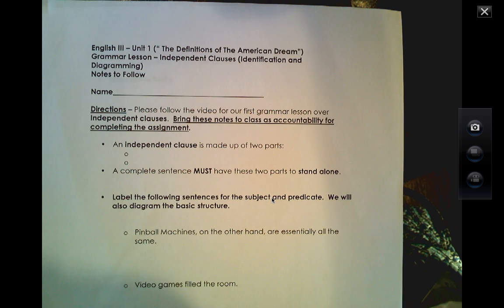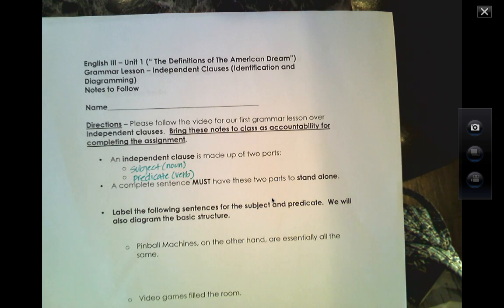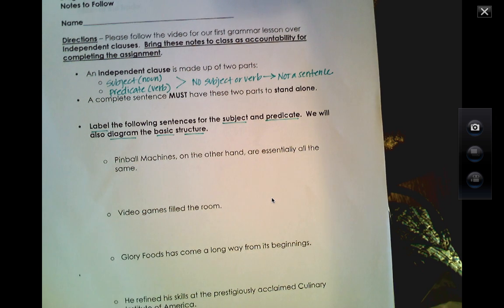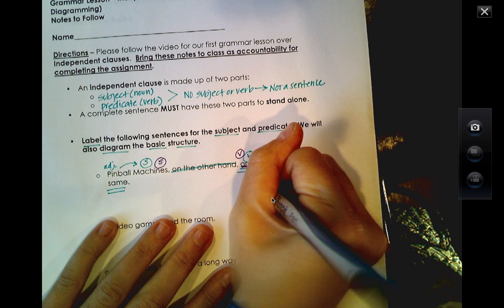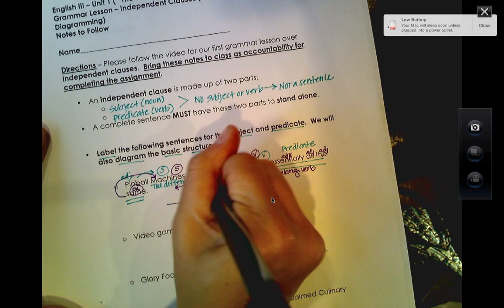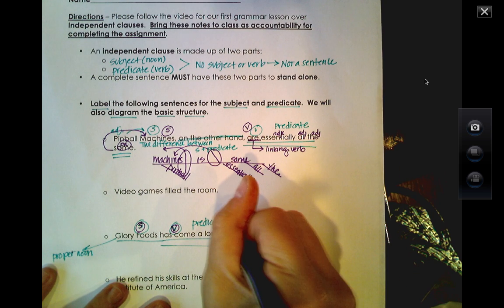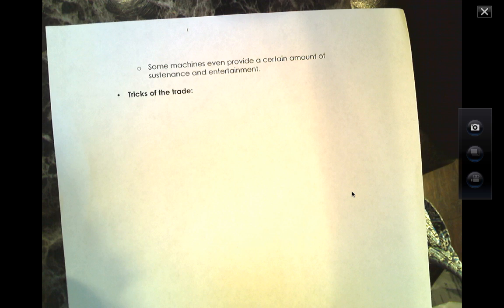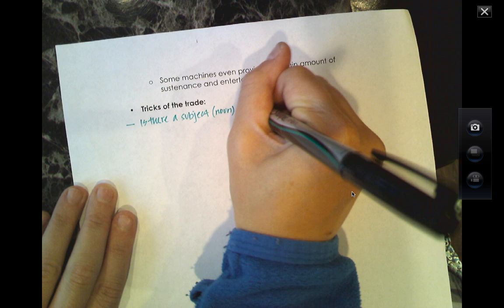Week 1 Independent Clause Review